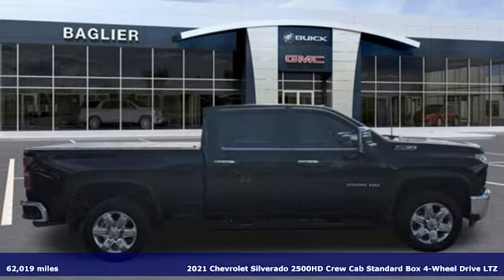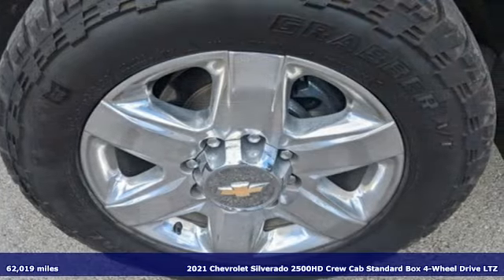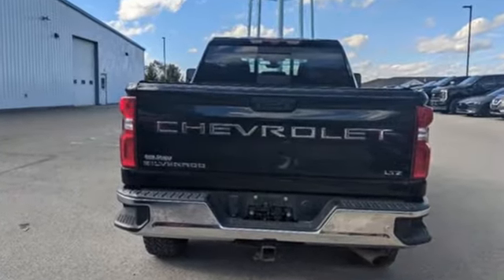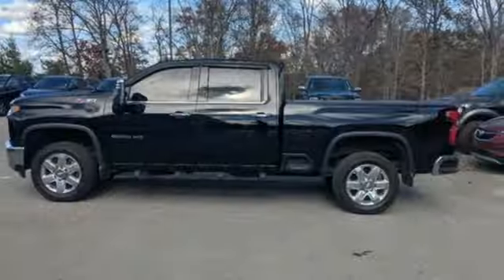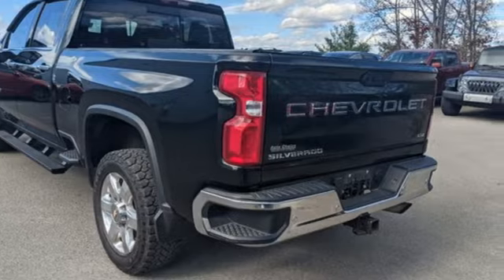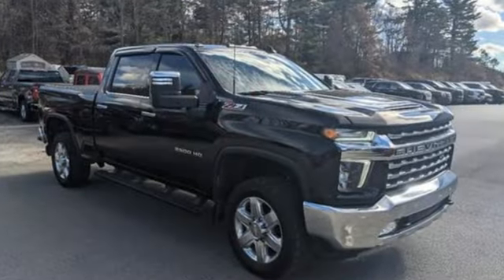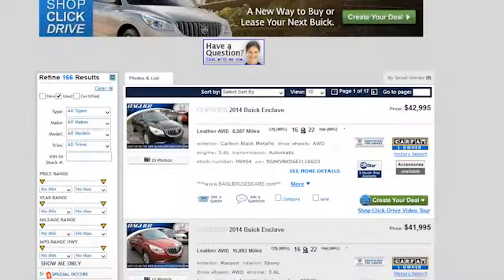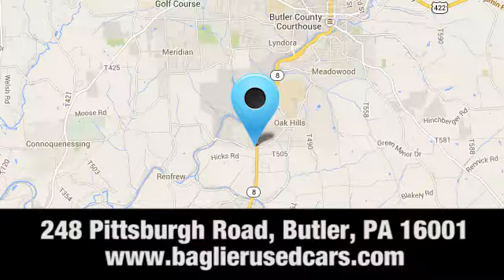Used 2021 Chevrolet Silverado 2500HD Butler PA Pittsburgh, PA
Year: 2021
Make: Chevrolet
Model: Silverado 2500HD
Trim: LTZ
Engine: 8 6.6L
Transmission: Automatic
Color: Black
Interior: Gideon/Very Dark Atmosphere
Mileage: 62019
Stock #: A8861A
VIN: 1GC4YPE74MF157333

Address:
248 Pittsburgh Road